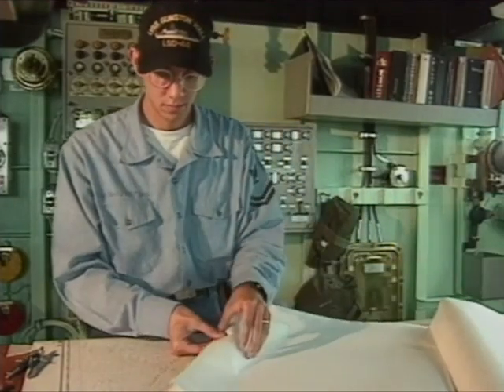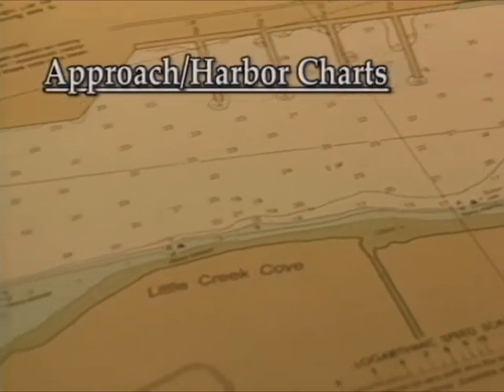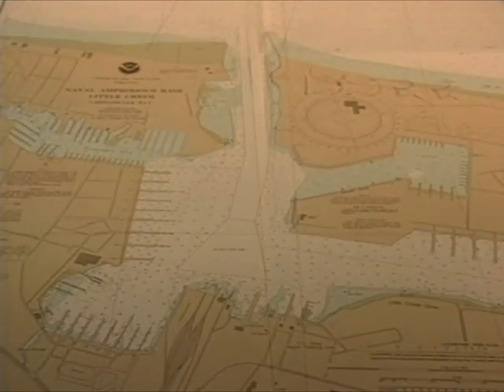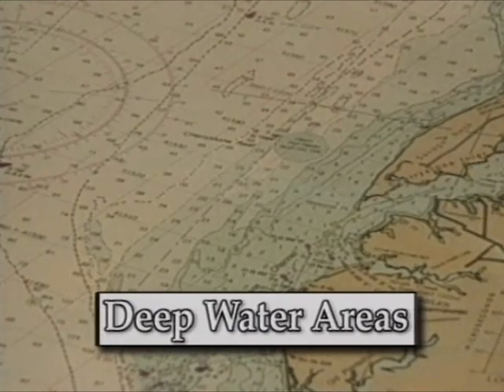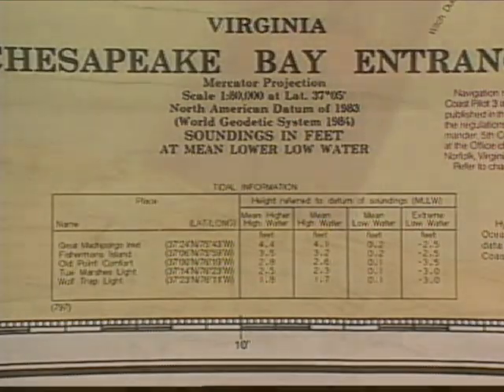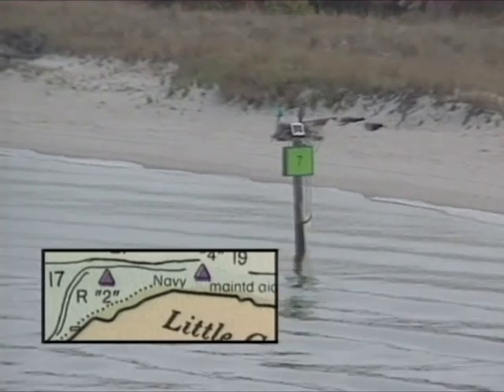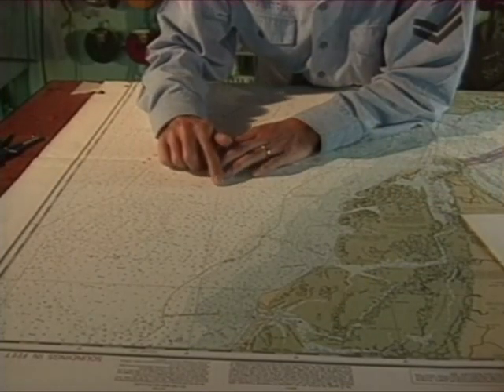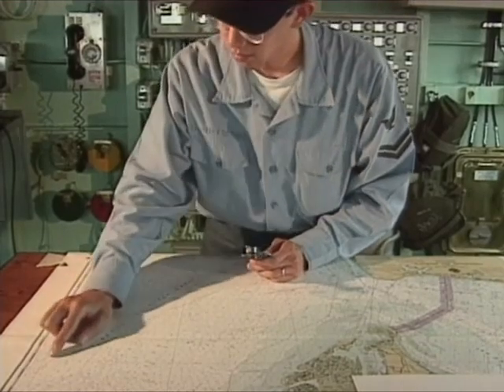US Navy Ships - How to Read Nautical Charts (April 6, 1999) - CharlieDeanArchives / Archival Footage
Department of Defense - ON ANY DAY, U.S. NAVY SHIPS CAN BE FOUND VIRTUALLY ANYWHERE ON THE WORLD'S OCEANS AND SEAS. SAFE NAVIGATION CAN ONLY BE ASSURED IF CREW MEMBERS UNDERSTAND THE CORRECT APPLICATION OF THE VARIOUS NAVIGATIONAL CHARTS IN USE ABOARD NAVAL SHIPS. PROGRAM EXPLAINS THREE TYPES OF CHARTS -- MERCATOR, GNOMONIC, AND THE LAMBERT CONFRONTATIONAL. A VITAL STEP IN THE SAFE NAVIGATION OF ANY VESSEL IS THE PROPER USE OF CHARTS. MASTERY OF THESE TECHNIQUES IS OF CRITICAL IMPORTANCE TO EVERY SAILOR IN THE FLEET. - DOD PIN 806319